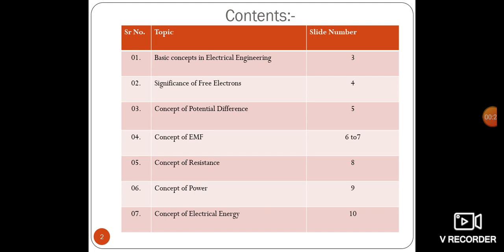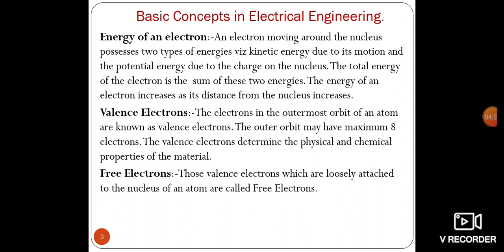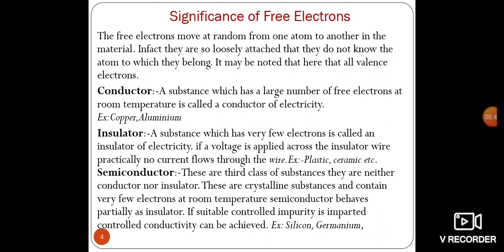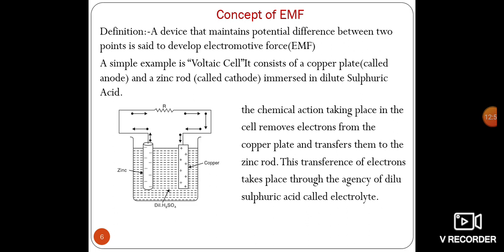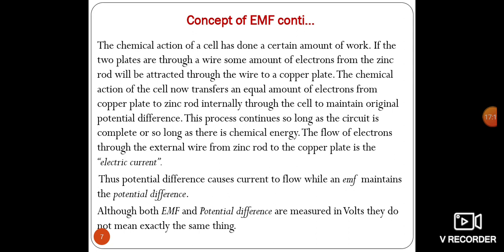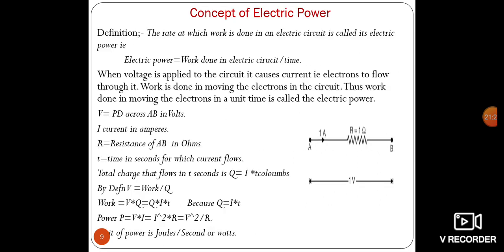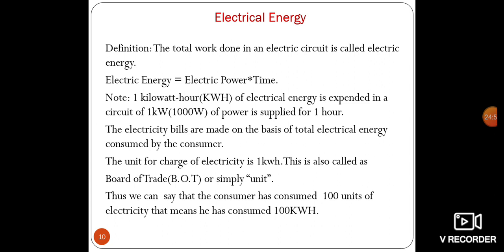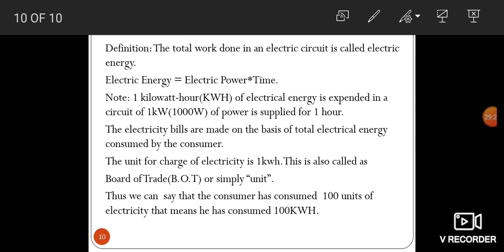Unit 1.1 Electric and Magnetic Circuits -Basic Electrical and Electronics Engineering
Dear Viewer,
          In this Video presentation you will understand Basic terms in Electrical Engineering, Free Electrons, EMF, Potential Difference, Resistance, Power and Energy.